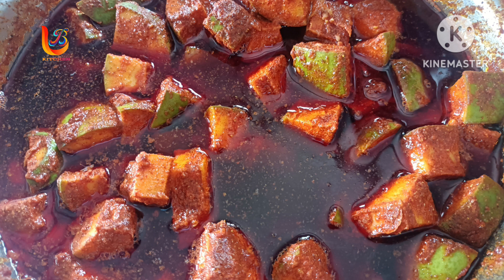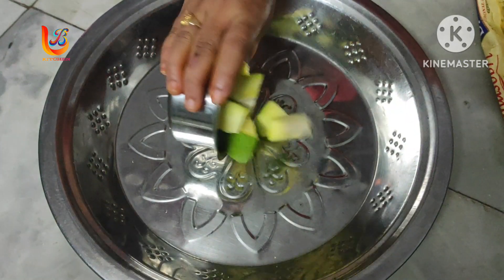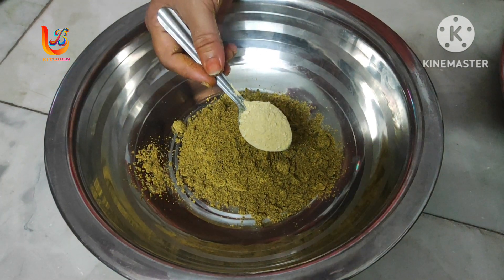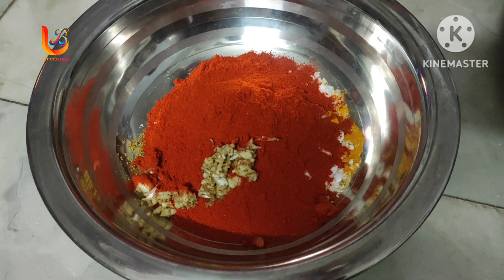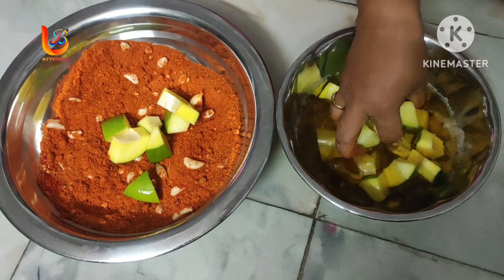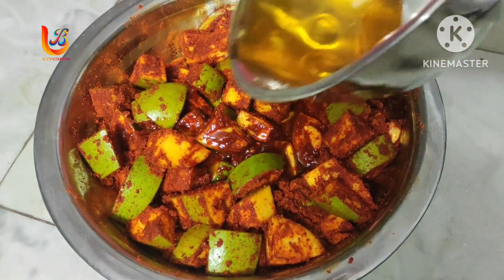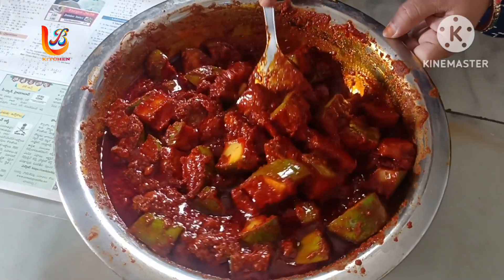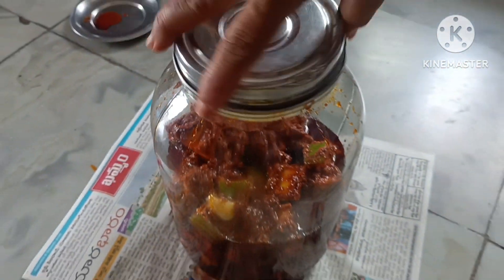మామిడికాయ పచ్చడి/ Mango Pickle నోరూరించే విధంగా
hai Friends